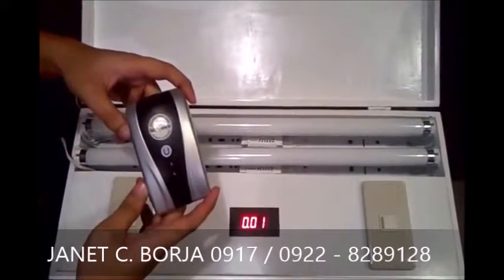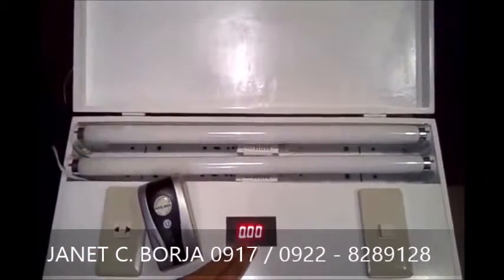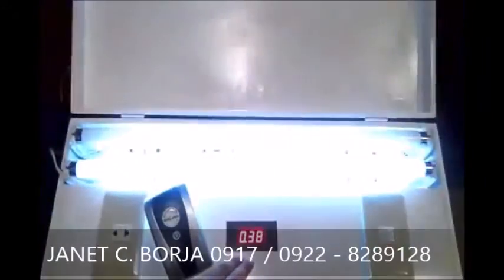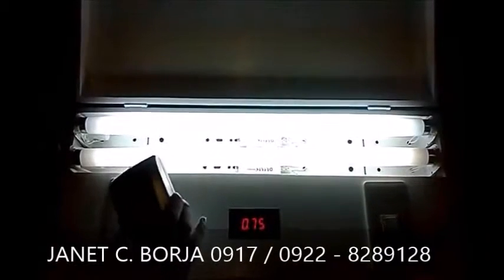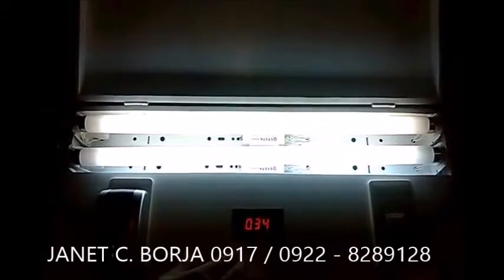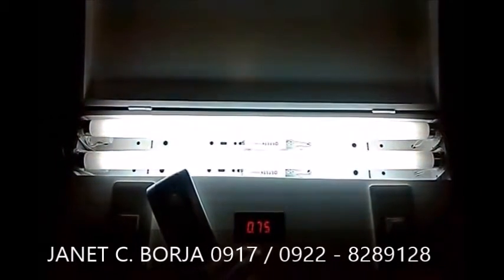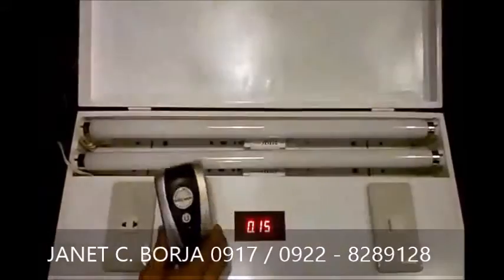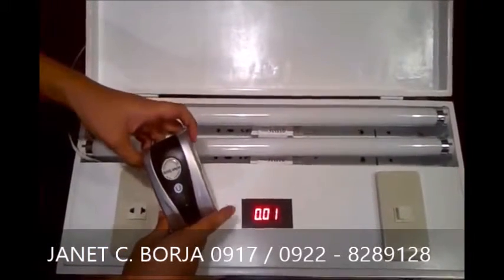U PLUG Power Saving Device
Product Features

ENERGY SAVER. The product reduces the amount of power drawn from the utility by capturing other lost electricity in the capacitors and sending that electricity back into the circuit.

TECHONOLOGY-DRIVEN. The product uses a state of the electrical technology to actively monitor and improve the power factor of your household or office appliance.

ENERGY EFFICIENT. The product’s intelligent technology optimizes the voltage and current demands thus reducing the active power/KwH demand and achieves up to 30% savings on your electricity bill.

APPLIANCE SAVER. It reduces wave form distortions and acts as a voltage stabilizer by storing energy for up to 10 seconds and therefore supply and load with constant voltage during momentary power surges. As a result, this power saver prolongs lifespan of the electrical appliances.

JANET C. BORJA 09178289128 / 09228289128